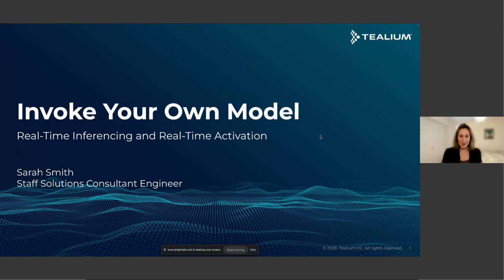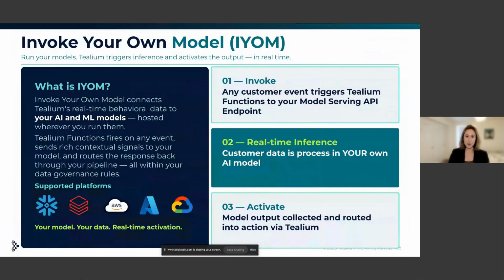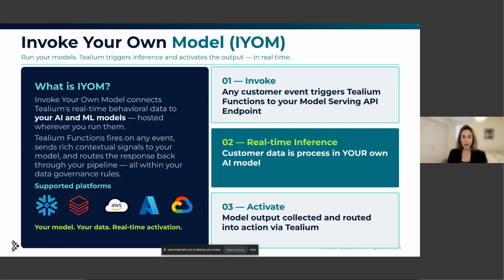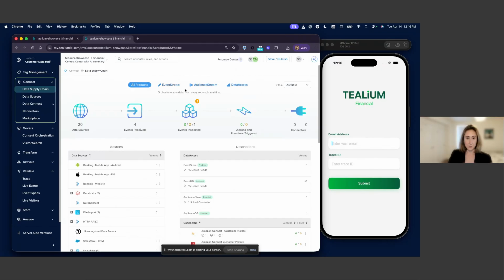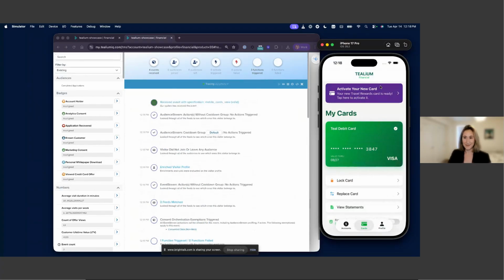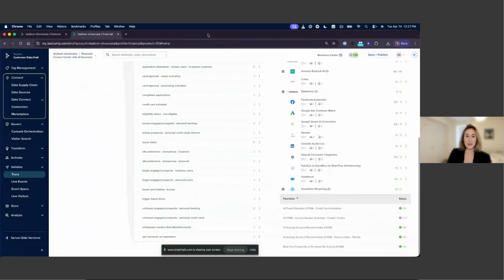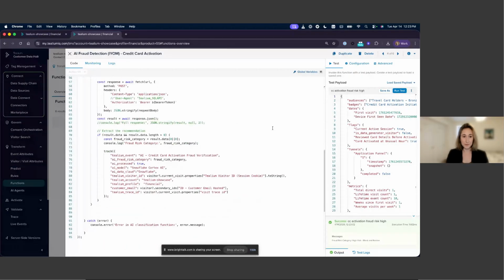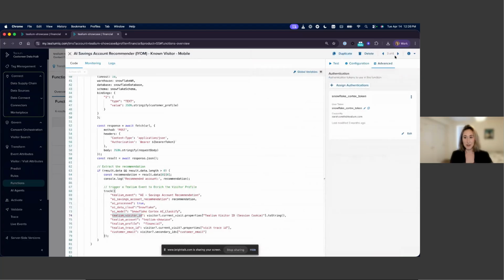Invoke Your Own Model -Turn AI in Your Data Cloud into Real-Time Action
Tealium enables organizations to operationalize their own AI models by connecting them to real-time customer data—so teams can make faster, smarter, and more personalized decisions without rebuilding their infrastructure.